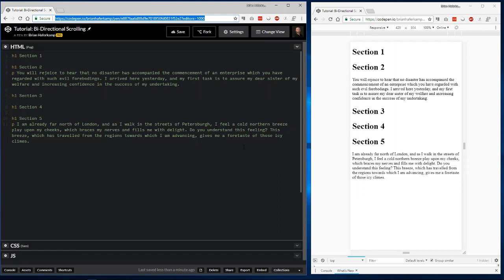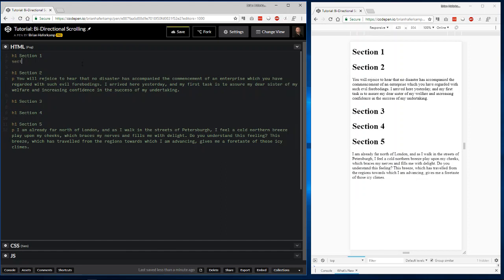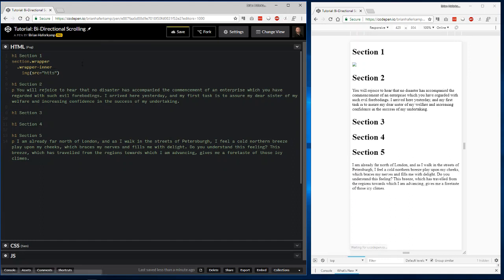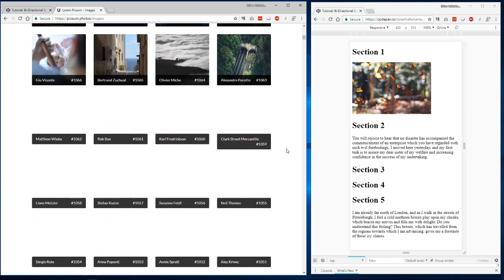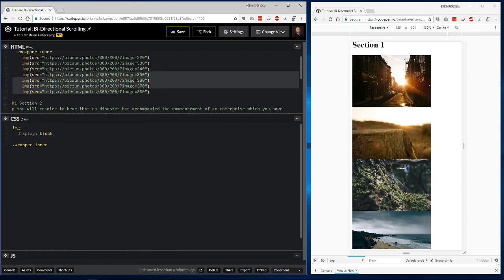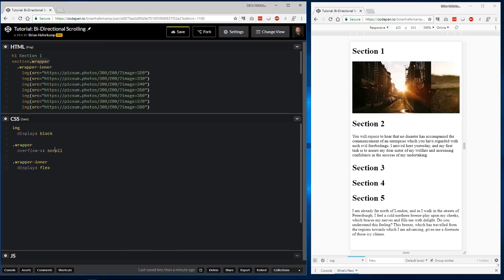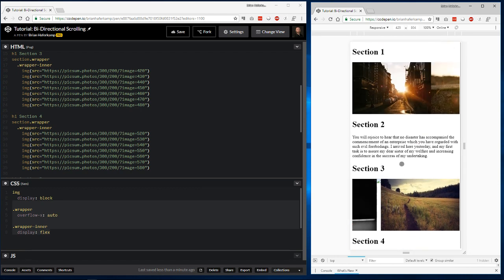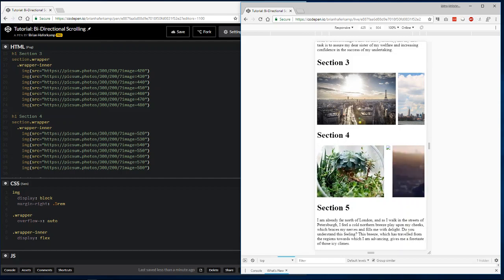Tutorial: Bi-Directional Scrolling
In this tutorial, you'll learn how to create bi-directional scrolling. This simply means allowing the user to scroll horizontally and vertically on the same page. We do this so we can "stretch" the page in both direction, effectively giving us more space to use without disorienting the user, especially on mobile devices. You see this pattern a lot with media sites like Netflix.

Questions or comments? Please leave them in the comments section below and I will get to them as soon as possible.

I have many web design and development tutorials there for you to watch.